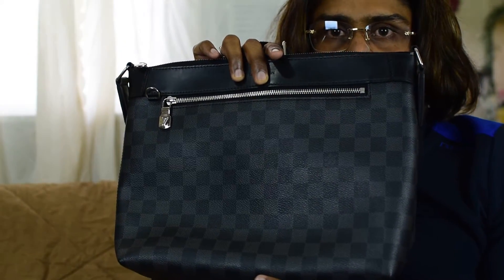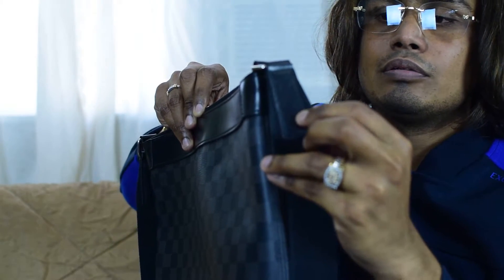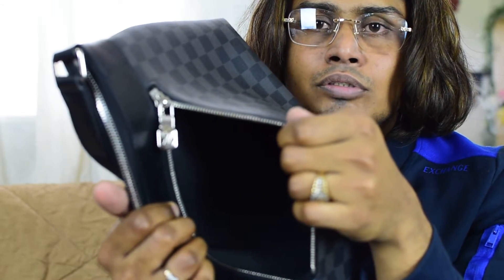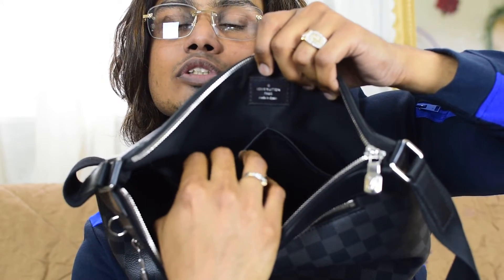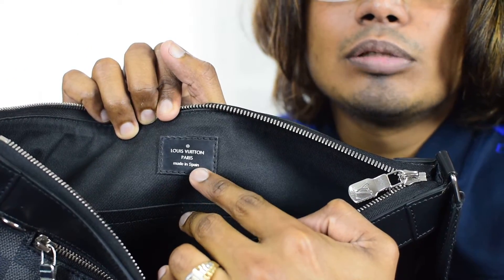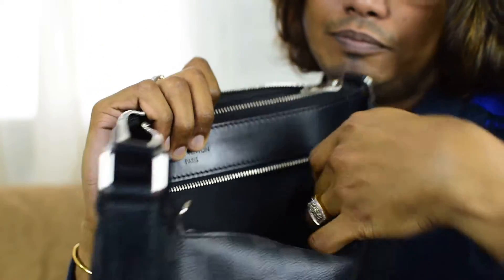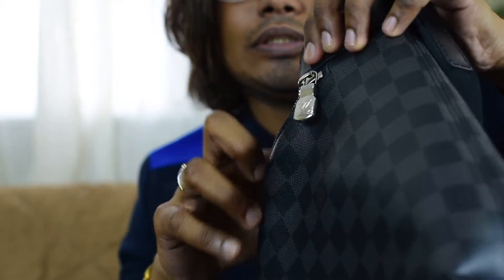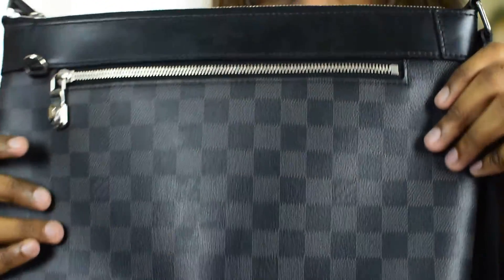Louis Vuitton MICK PM messenger bag ( full review )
Louis vuitton messenger bag mick pm